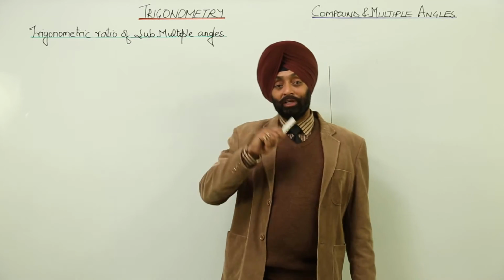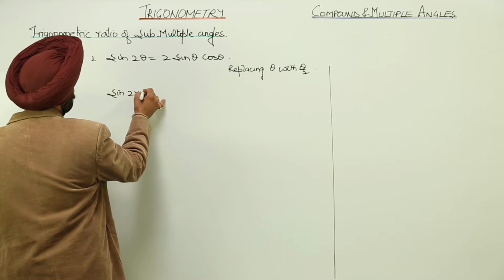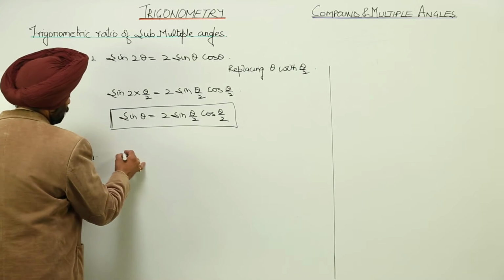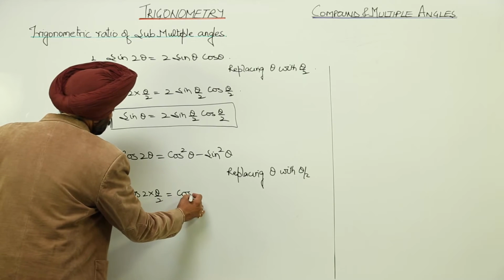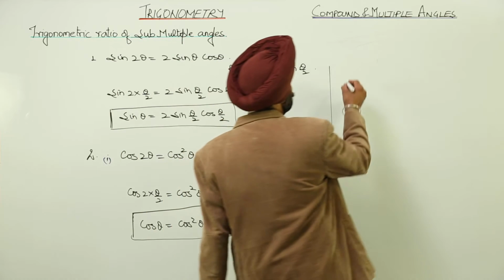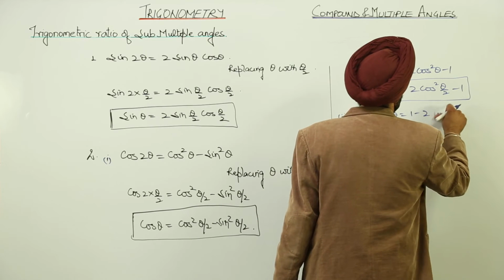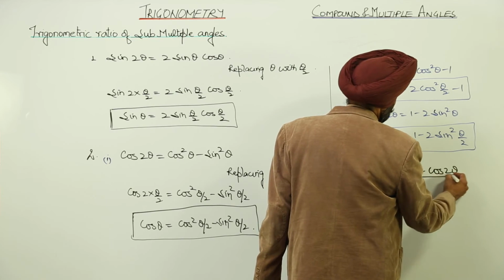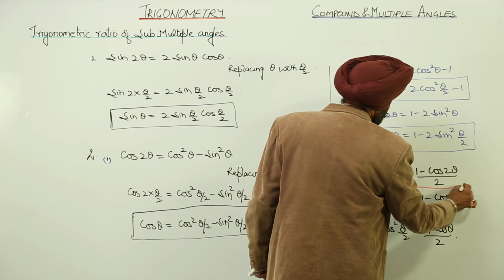Learn Something New l ICSE 11 MATH l TRIGONOMETRIC RATIOS OF COMPOUND AND MULTIPLE ANGLES l L14